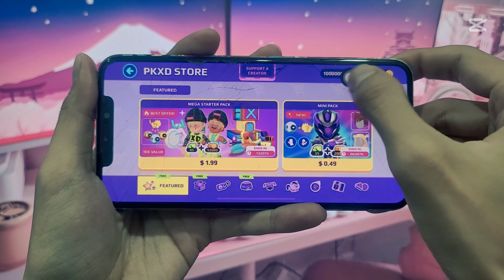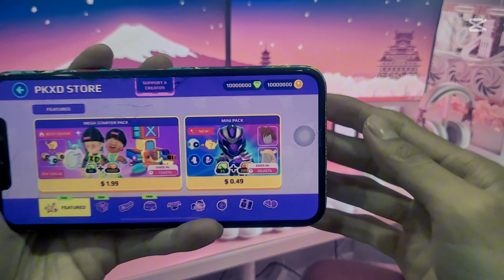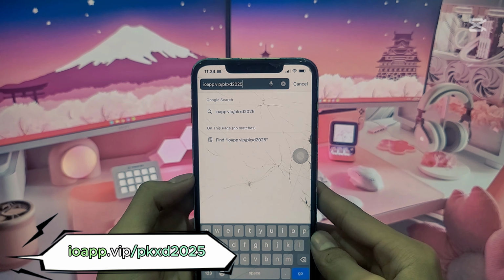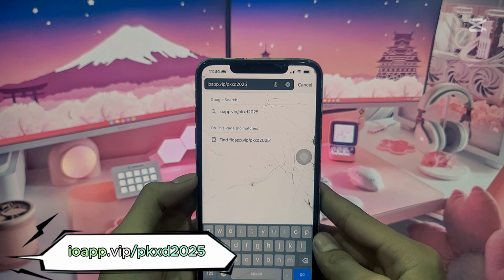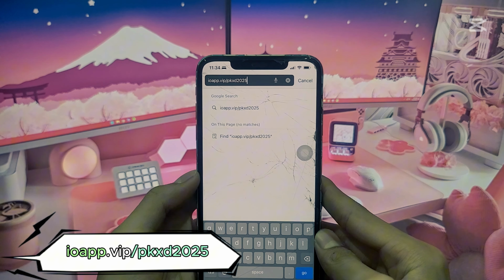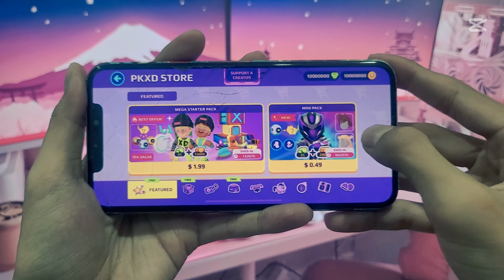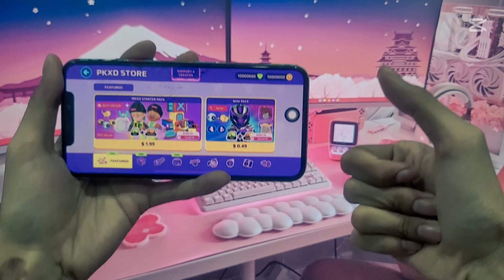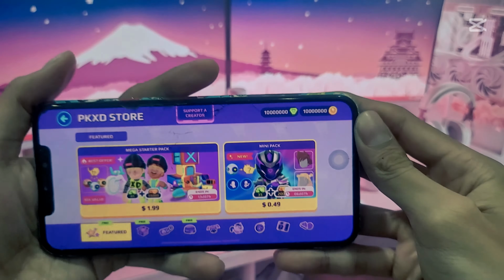PKXD Hack Coins & Gems Unlimited Tutorial 2025 - How to Get Unlimited Coins & Gems in PKXD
🌟 In today’s video, we’re sharing an awesome "PKXD Hack Coins and Gems Unlimited Tutorial 2025!" If you’ve been searching for a way to get unlimited coins and gems in PKXD, you’re in the right place! This easy-to-follow tutorial will guide you step by step on how to unlock unlimited resources in the game, so you can enjoy all the premium features and enhance your gameplay experience. Let’s jump right in!

Chapters:

0:00 Final Result – See the final results after using this hack! Watch how you can get unlimited coins and gems to improve your PKXD gameplay.
0:30 Step 1 Tutorial – In this step, we’ll guide you through the first part of the process to unlock your unlimited coins and gems.
1:30 Final Step – The final step to ensure everything is set up and ready to go. We’ll show you how to complete the hack for unlimited resources.
2:00 Final Result – Watch the amazing results of your efforts with unlimited coins and gems in your account!
In this video, we focus on an easy and safe way to hack "PKXD" for unlimited coins and gems in 2025. This tutorial is perfect for anyone who wants to enjoy all the game’s features without restrictions. By following these simple steps, you can unlock all the best items, upgrades, and boosts in PKXD, making your gameplay more fun and exciting! Whether you’re a beginner or a seasoned player, this hack will level up your PKXD experience.

Unlock unlimited coins and gems in PKXD with just a few easy steps.
Follow a clear and detailed tutorial to hack the game safely.
Enjoy all the premium features in PKXD without spending real money.